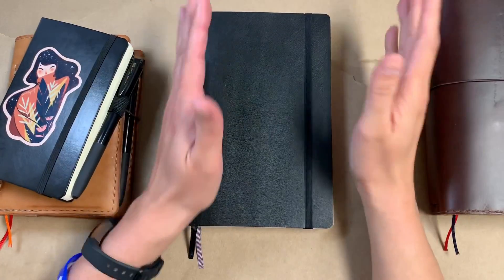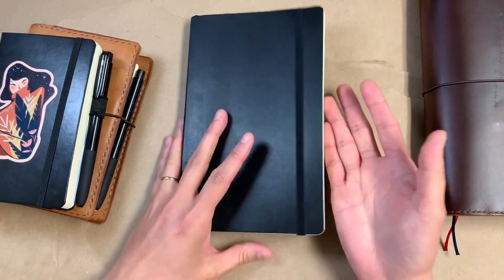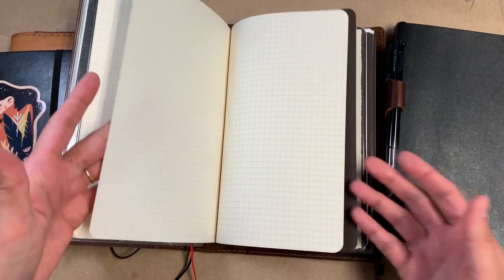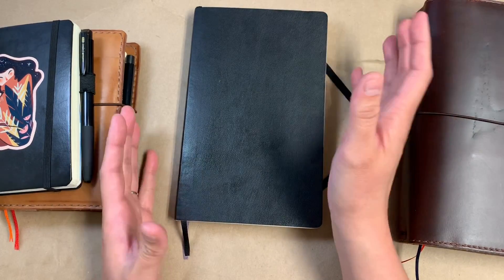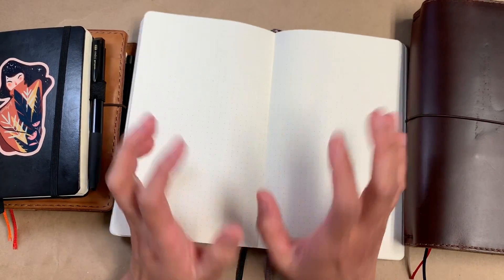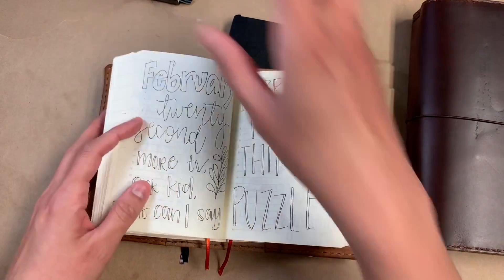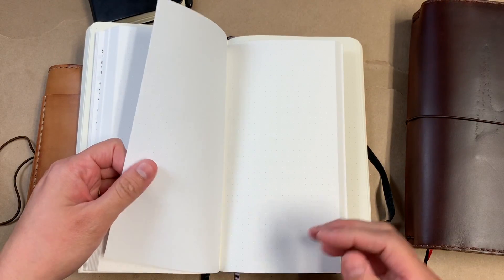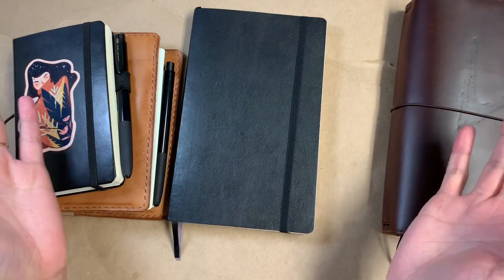Moleskine Expanded Edition Notebook | Wherein I try to figure out why I ended up with one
Join me as I discuss the merits of the Moleskine Expanded Edition Notebook!

I post additional journal related stuff on Instagram!

Moleskine Expanded Notebook A5 Black Softcover Dot Grid {AFF}

Leuchtturm A6 Hardcover Dot Grid {AFF}

Stalogy A5 {AFF}

Midori MD A5 Grid {AFF}

Enigma Notebook (Taroko Shop)

Eureka Art Studio (the sticker on my Leuchtturm)